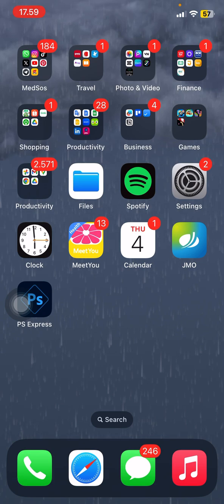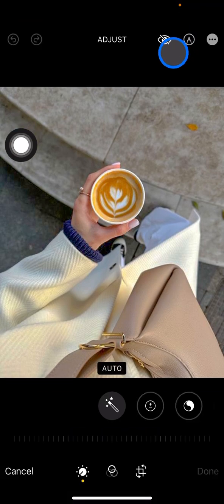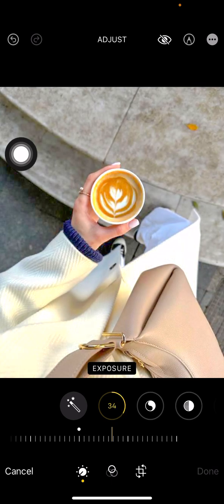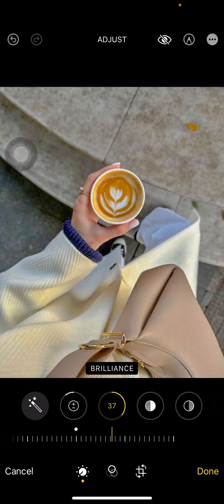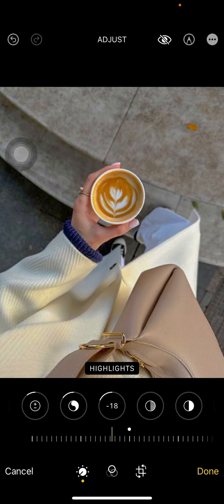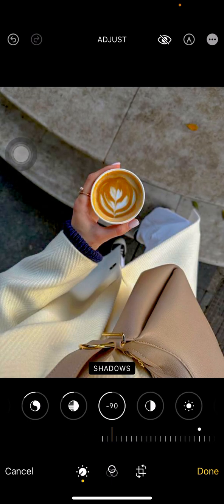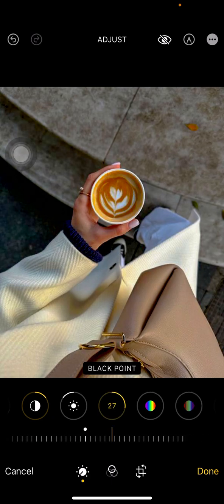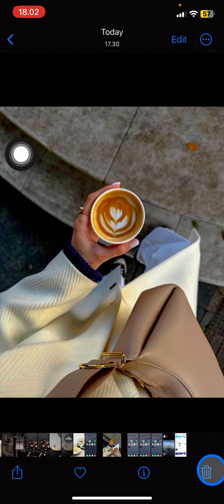iPhone Photo Library for Photo Editing! How to Color Grade Your Photo without Application?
Get a worse photo on your phone? You don't need to worry, you can do color grade to make your photo look better. Color grade will help you to creating the specific feelings on the photo. You don't need an additional editing application to do color grade. You can use your photo library instead. Here is the tutorial to do color grade only with photo library on iPhone.